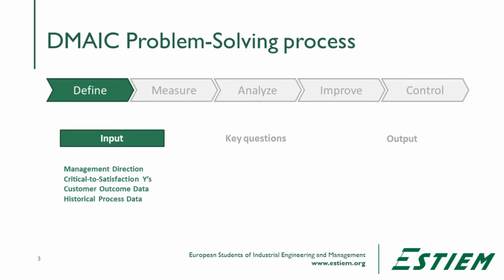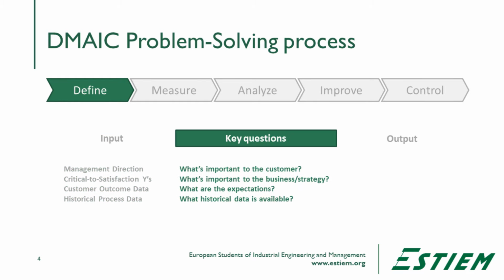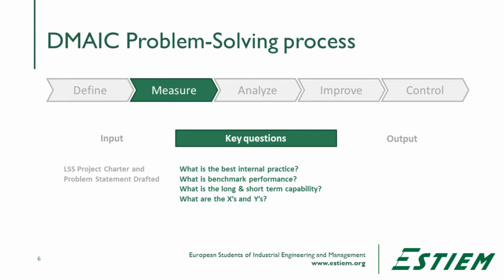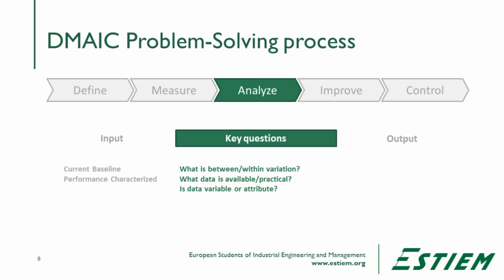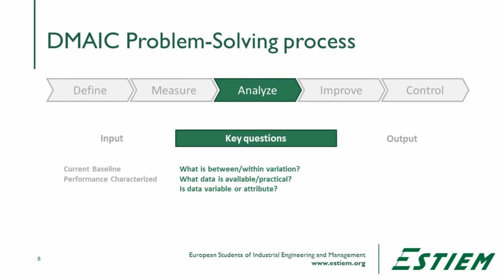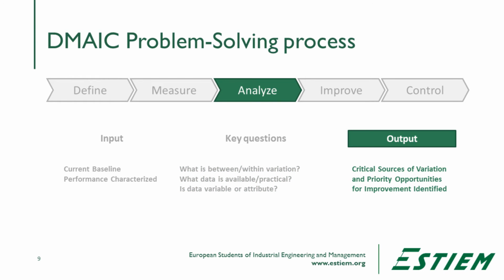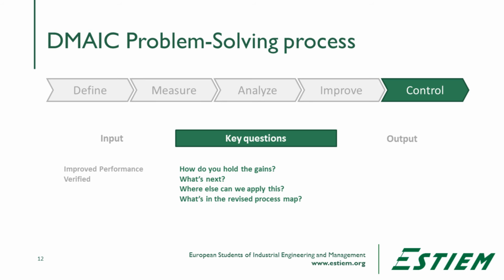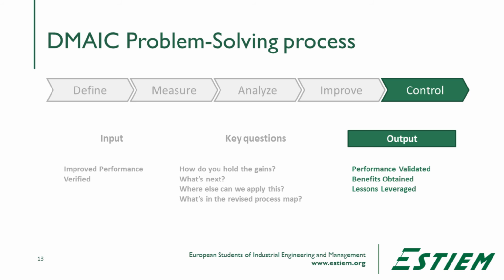Video 7 - DMAIC Problem Solving Process - ESTIEM LSS Course